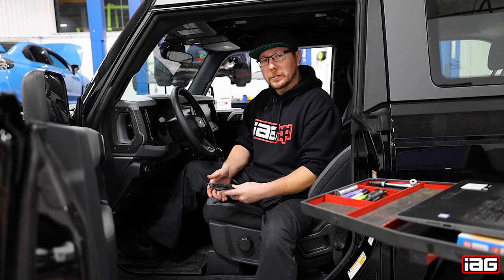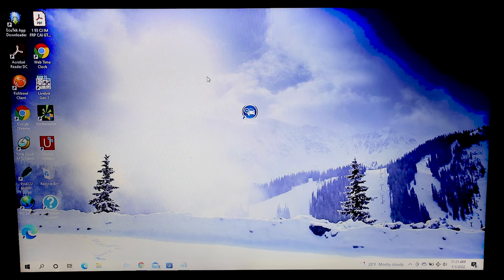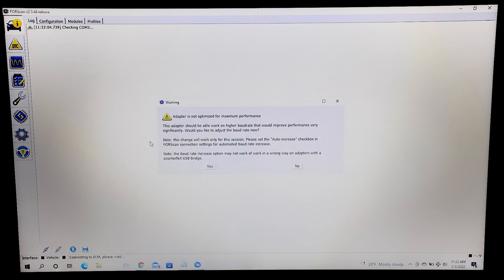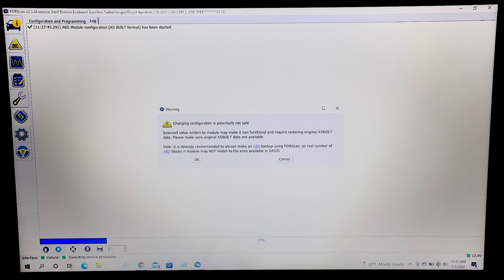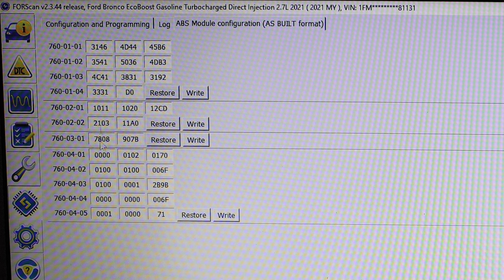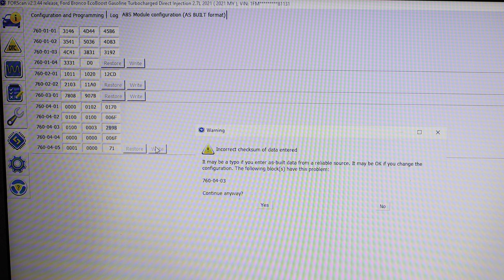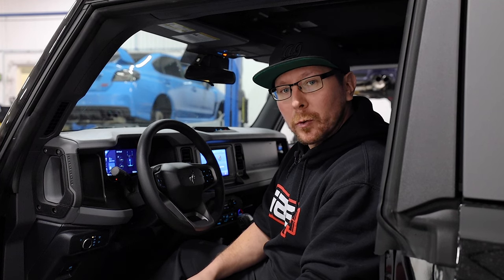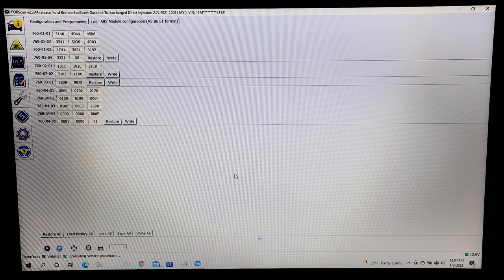2021 Ford Bronco Unlocking GOAT Modes | Bronco How To | IAG Performance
IAG shows How to unlock GOAT modes on your Bronco using Forscan.